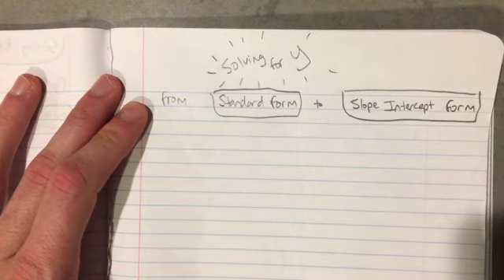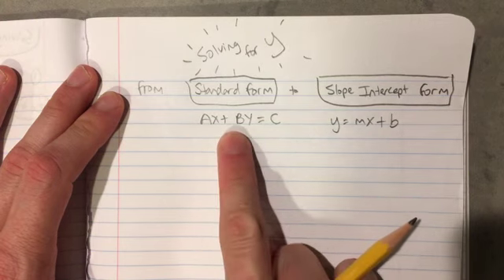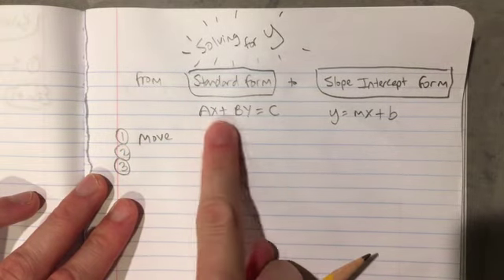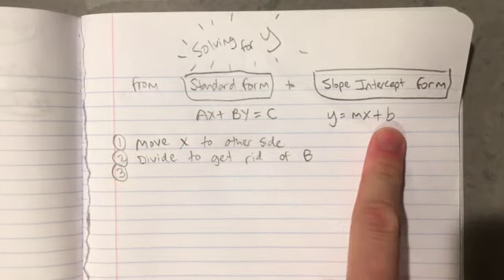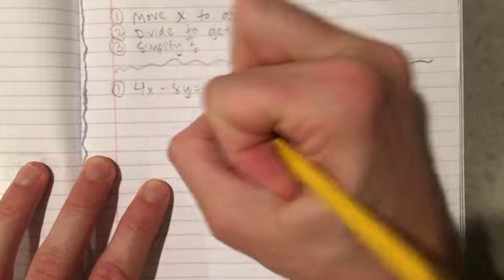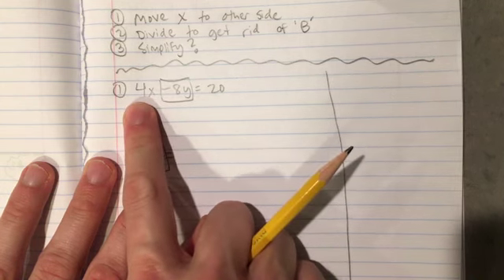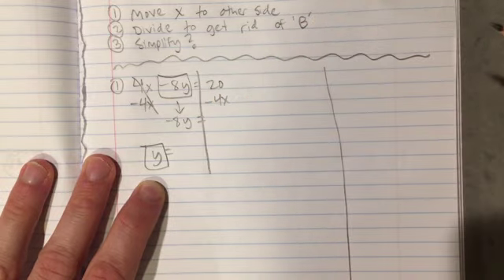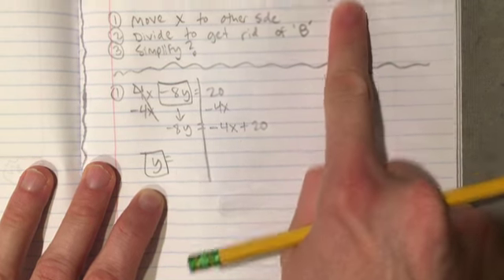Solving for y: Standard to Slope Intercept Form